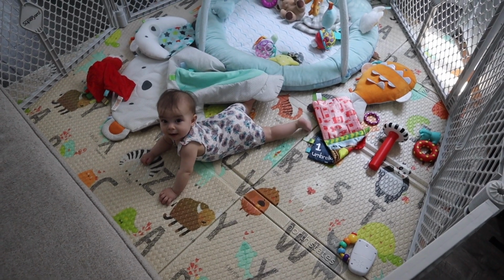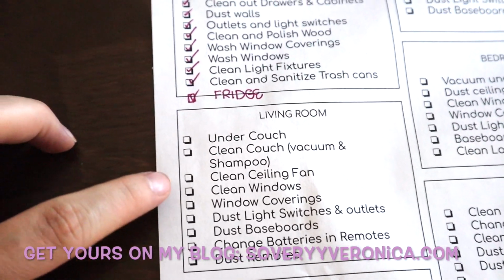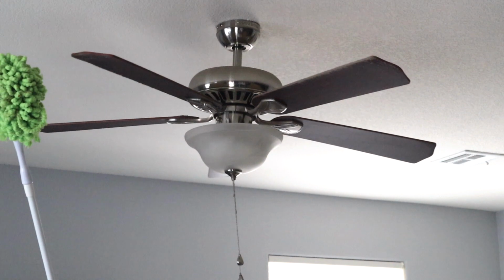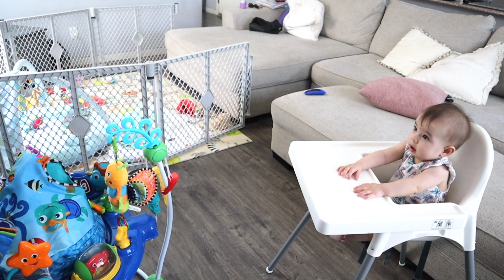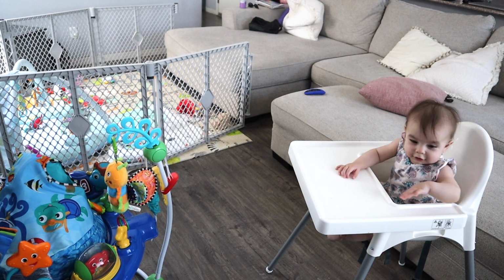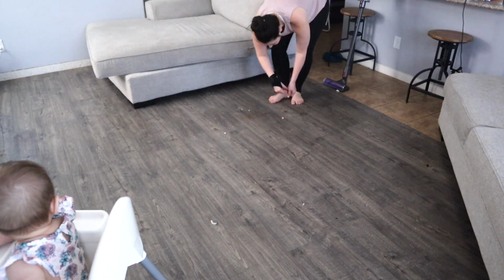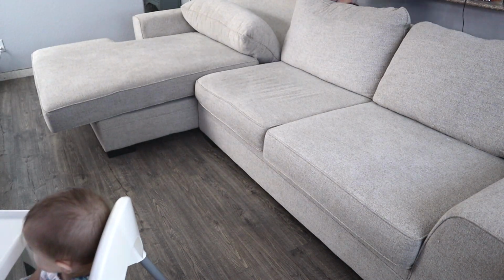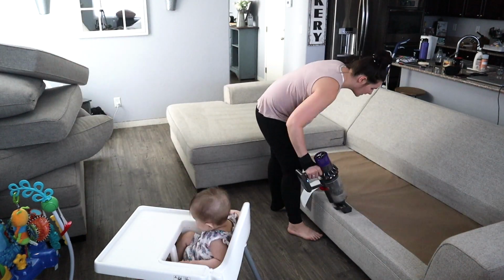CLEAN FOR SPRING: LIVING ROOM EDITION 2020 | REAL LIFE CLEANING WITH A BABY | CLEANING CHECKLIST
Here is the second  video in my clean for spring series to give mamas and homemakers alike some cleaning motivation to tackle their spring cleaning to do lists. Today we are deep cleaning the Living Room, and cleaning those gross spaces of my home.  I have included a bunch of my favorite songs for you to jam out to while you are cleaning.

 If you want to get my spring cleaning checklist make sure to check out my blog.

I want to thank you from the bottom of my heart for checking out my channel. I hope you have an amazing day.

Xoxo,

Veronica